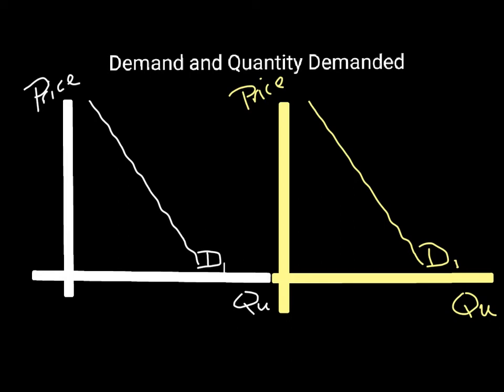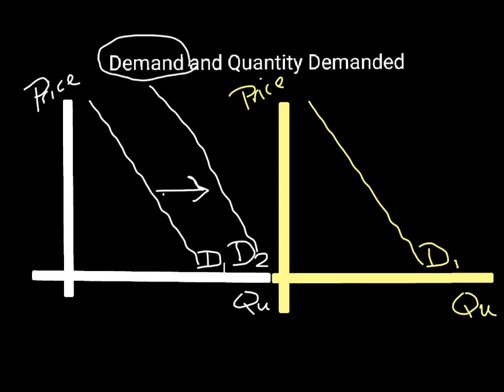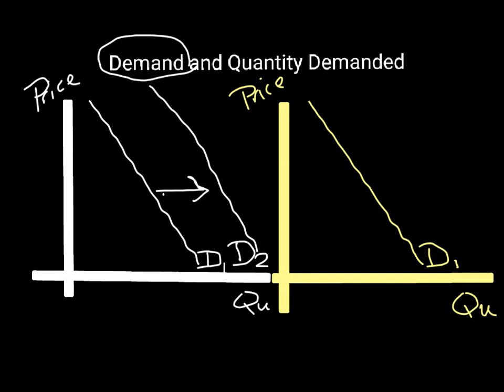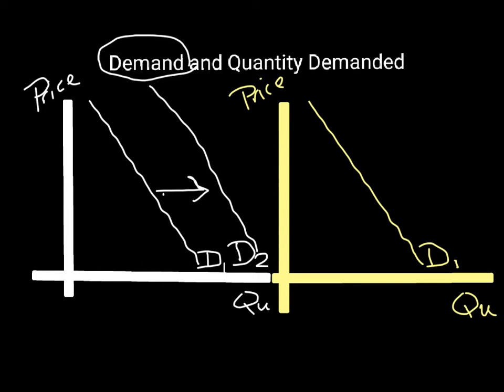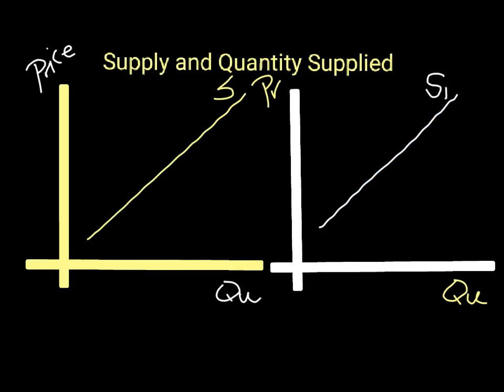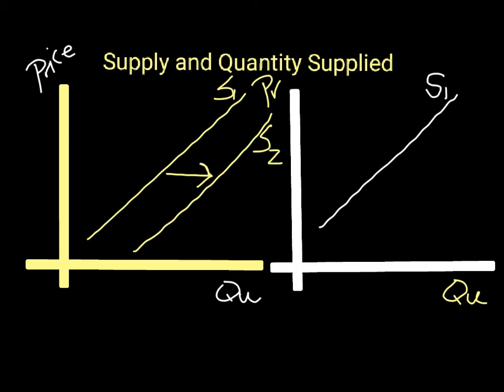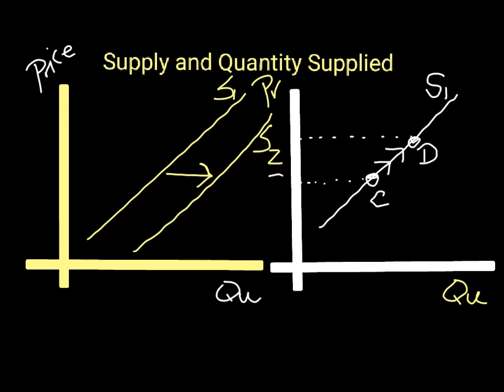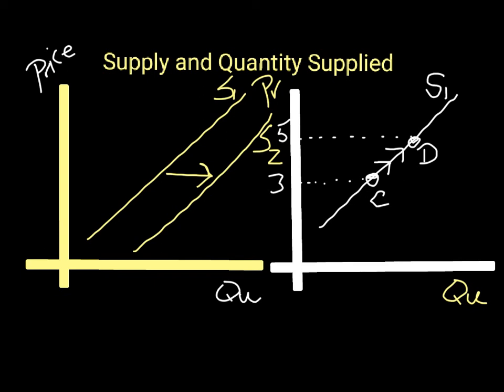demand vs quantity demanded and s vs qs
by John Bouman - demand and Quantity Demanded and supply and quantity supplied.